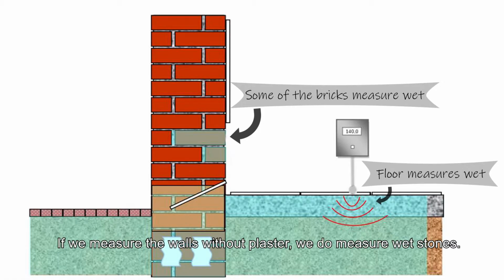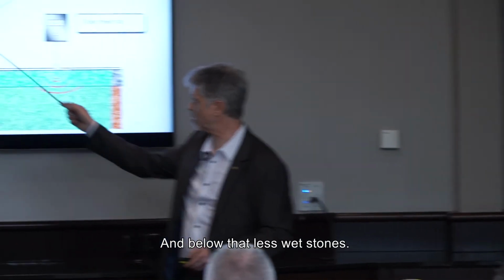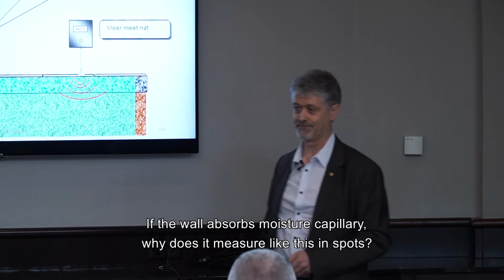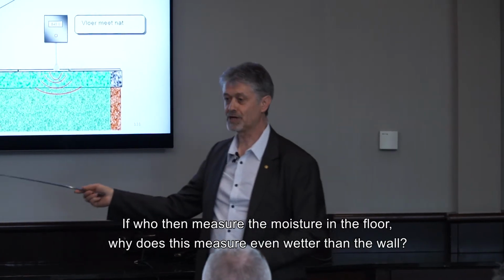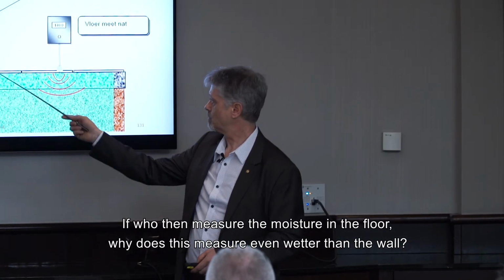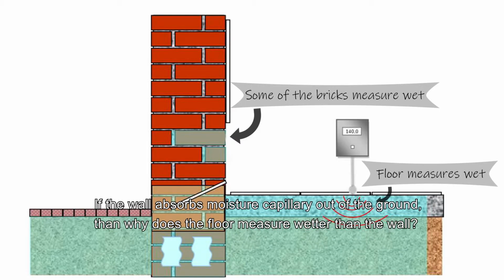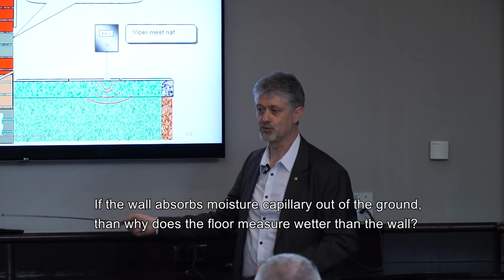Rising damp EN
A fragment out of the training "Moisture control before 2021" by Eddy H.J. Cruysberghs.
Rising damp is NEVER the cause of a moisture problem.